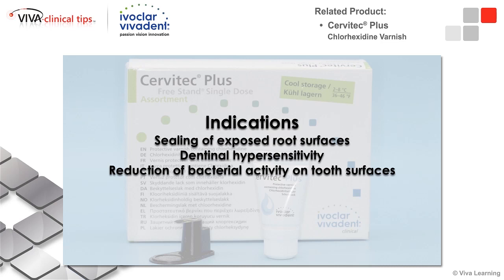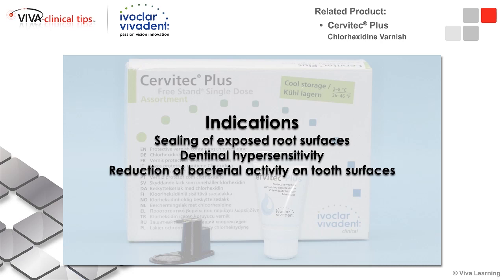Dr. Maragliano-Muniz on Cervitec Plus